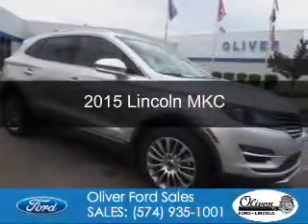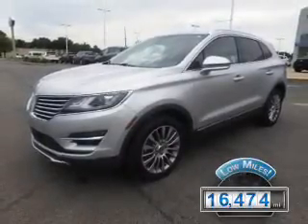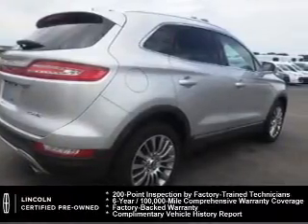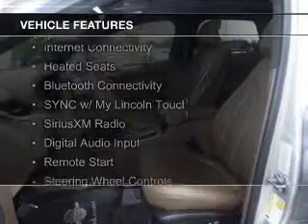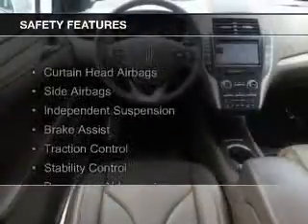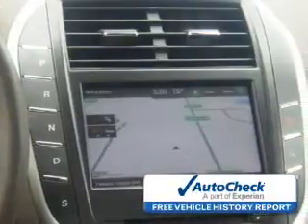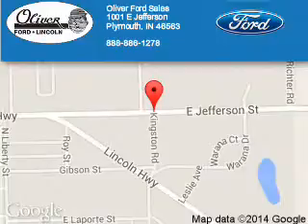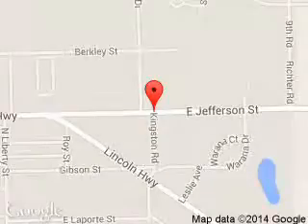2015 Lincoln MKC - Plymouth IN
Phone:
Year: 2015
Make: Lincoln
Model: MKC
Trim:
Engine: 2.0 liter inline 4 cylinder 16 valve
Transmission: 6-Speed Automatic
Color: Silver
Mileage: 16474
Address:
1001 E. Jefferson